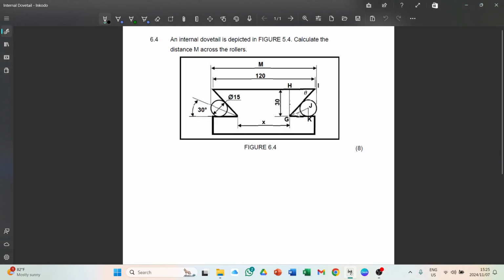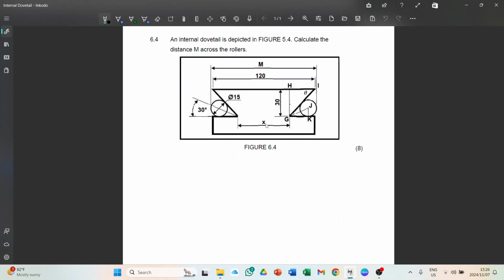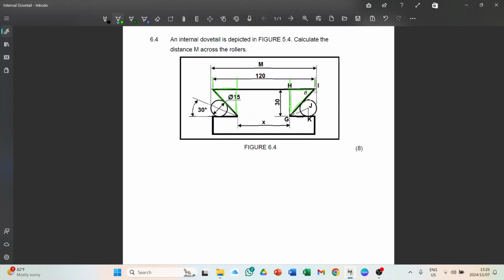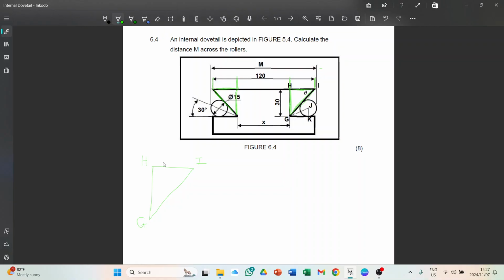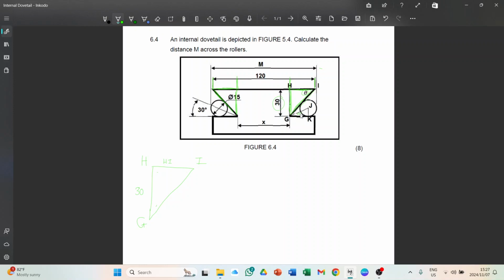Internal Dovetail calculation